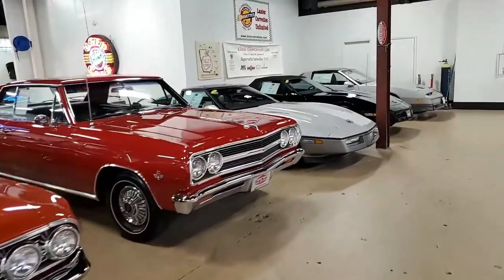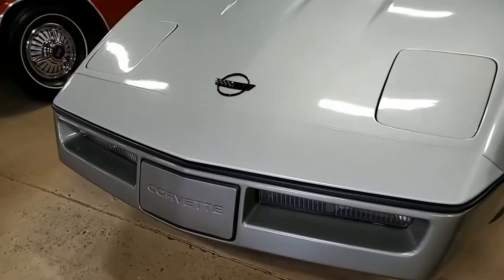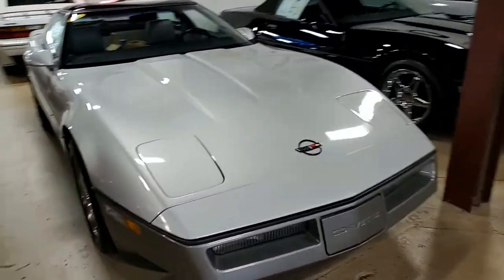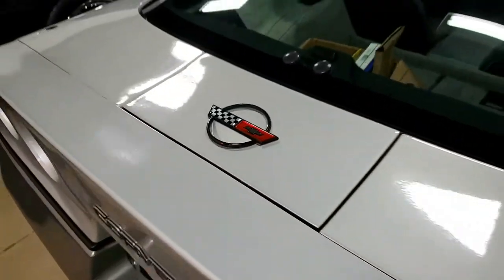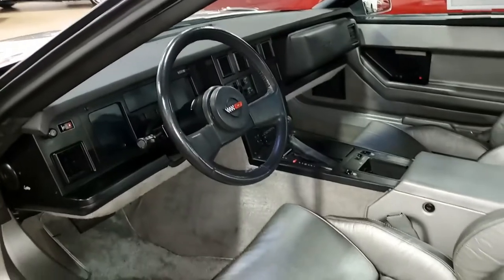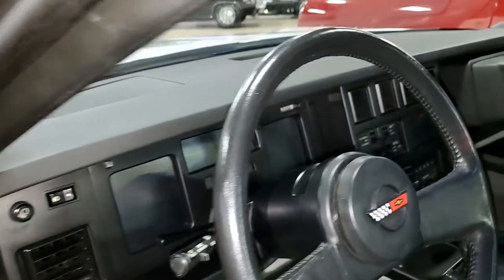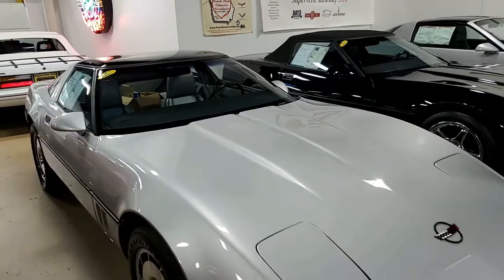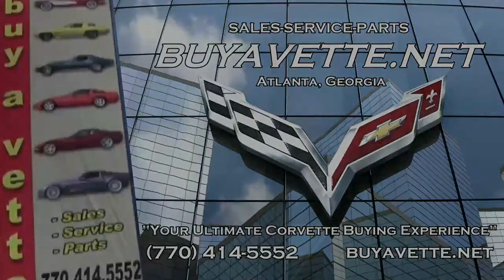1985 Chevrolet Corvette Coupe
1985 Chevrolet Corvette Coupe For Sale

Silver/Gray exterior, Medium Gray leather interior, glass top.

230hp 350ci L98 Tuned Port Injection engine, automatic transmission, posi rear-end.

Coming with a clean Carfax and showing just 15,629 miles, this 1985 Corvette is in very nice condition, and looks to be very original and correct as well. This car's paint appears to be original, and is nice condition with a good shine. Glass top is vg-exc, window sweeps are vg, rear hatch seal is vg-exc, and correct factory wheels are in place. Vintage and correct Goodyear Eagle VR50 tires show an average of 8/32nds tread depth remaining in the front, and an average of 6/32nds remaining in the rear. The interior of this 1985 Corvette appears to be all original, with good-vg factory leather seats and steering wheel, and vg door panels, center console, and carpet. Included with this car will be the original owner's manual portfolio, original finance contract, and some receipts from 2011. Subframe is corrosion-free.

15K Miles.